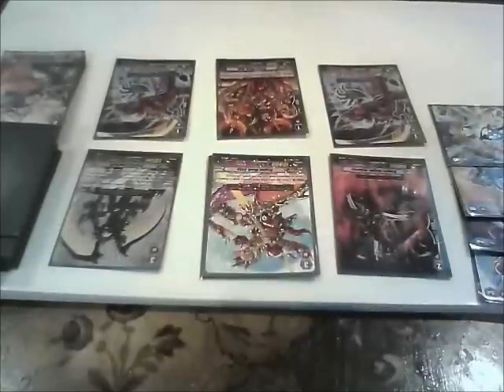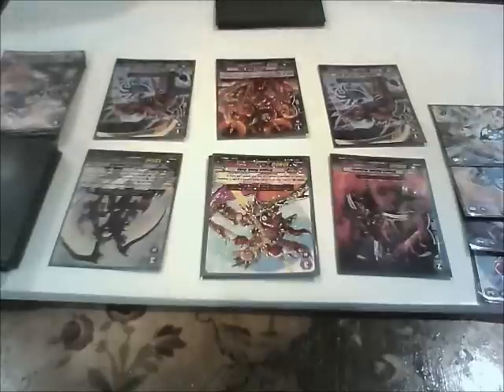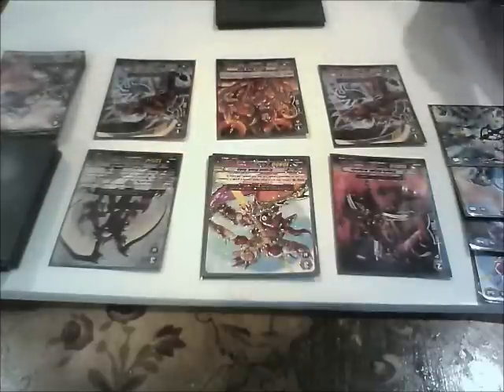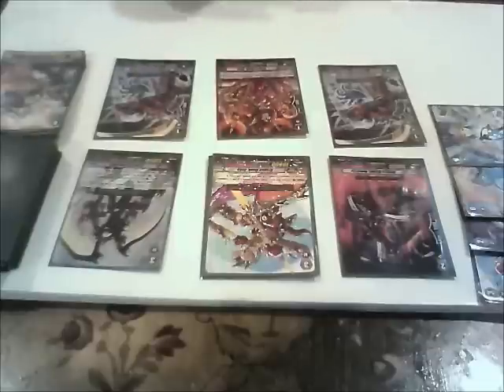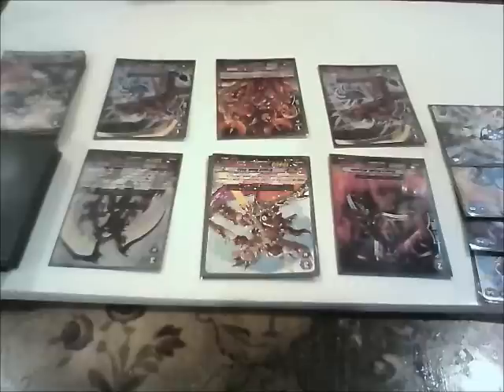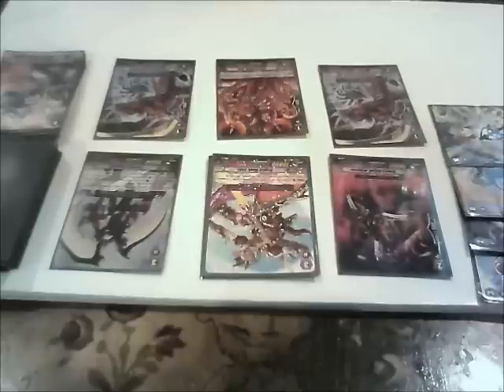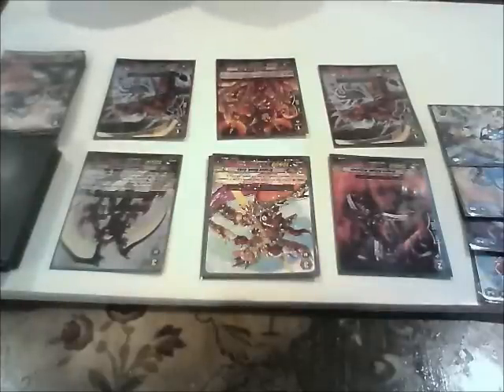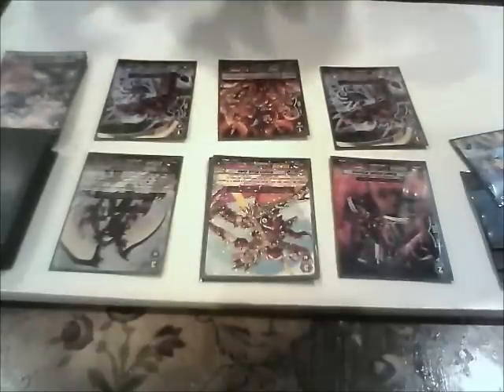Stand Up! Vanguard! Episode 3: Head Games (part 1)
Thanks guys for being so patient! This episode is going to be a 2-3 part episode...since I have so much to talk about when it comes to playing with your opponents minds when playing. Hope you guys enjoy the show!